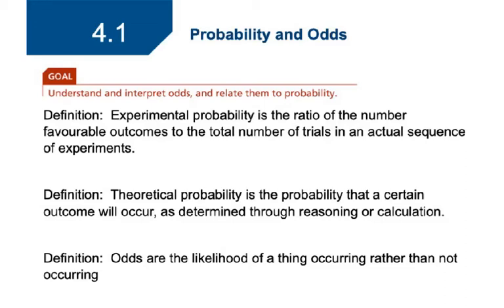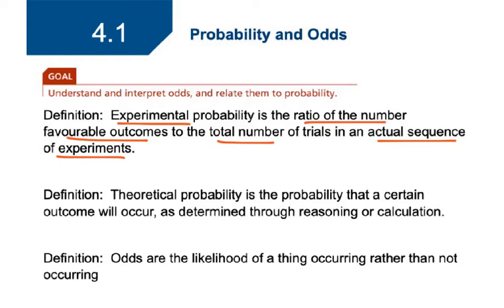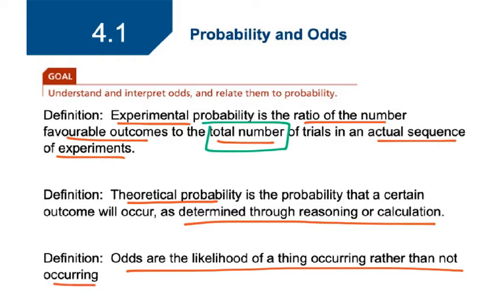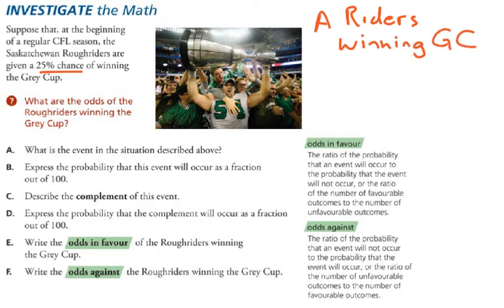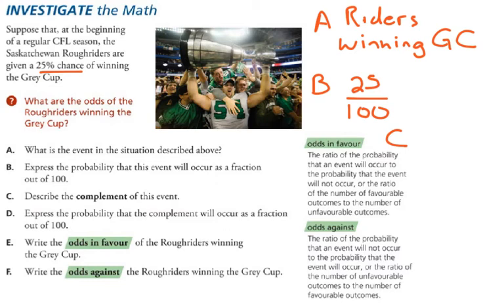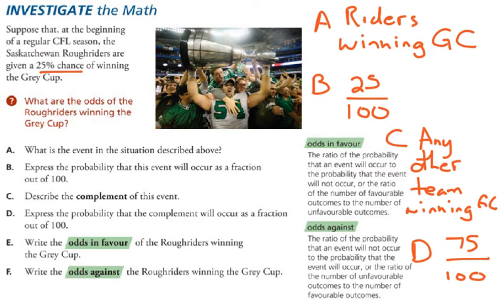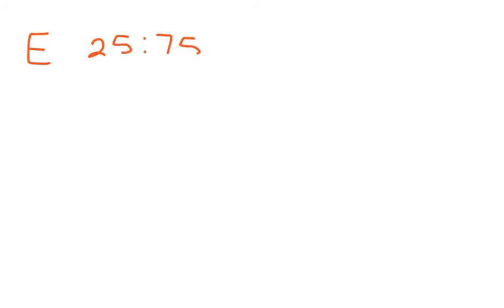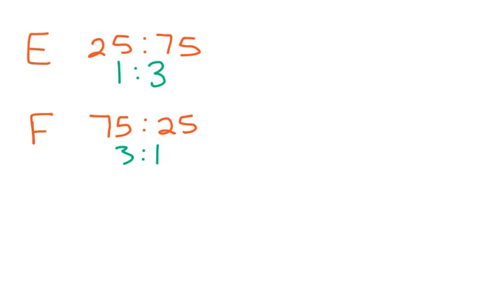4 1 1,2